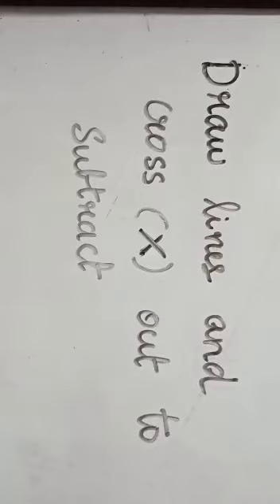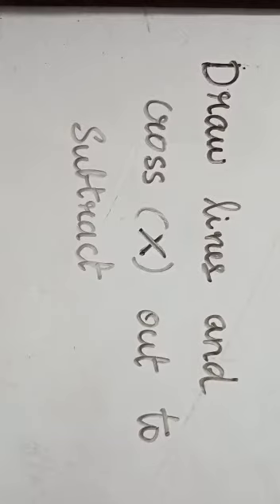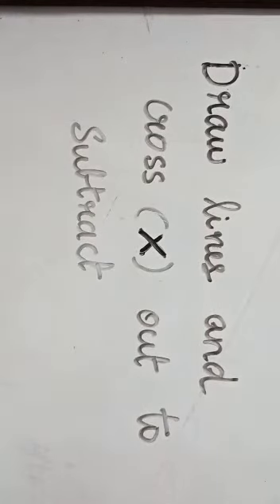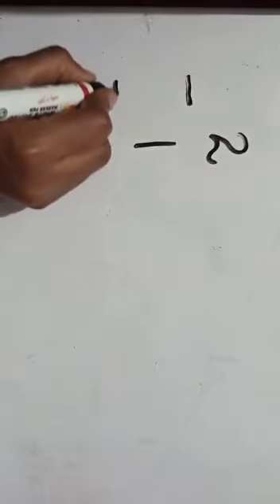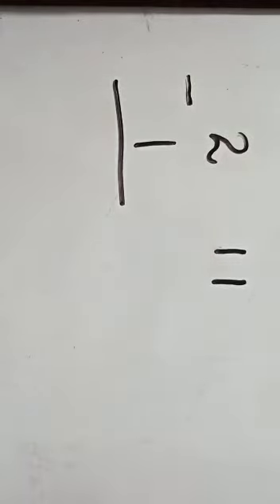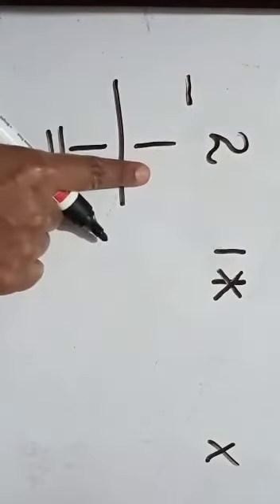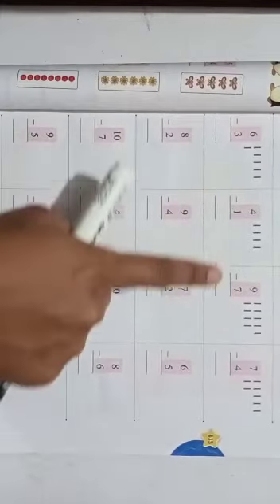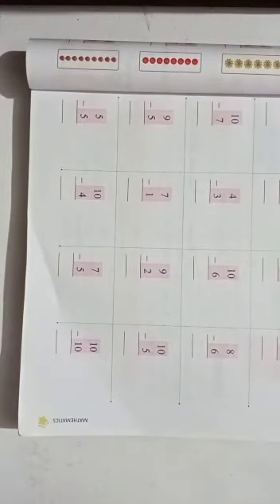I STD Mathematics,Subtraction, 07/09/20